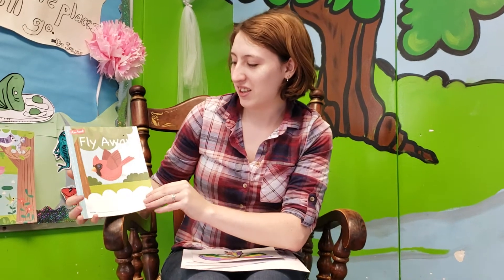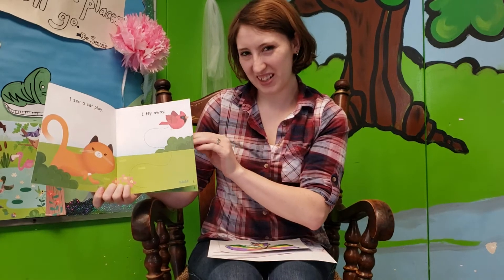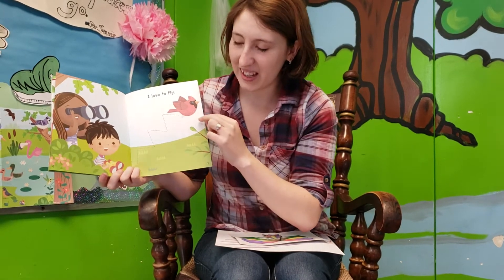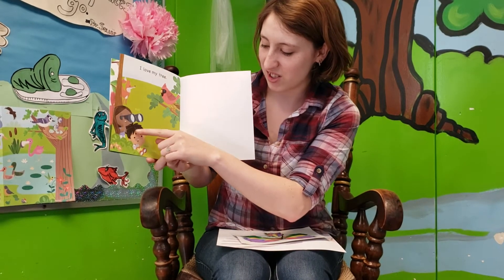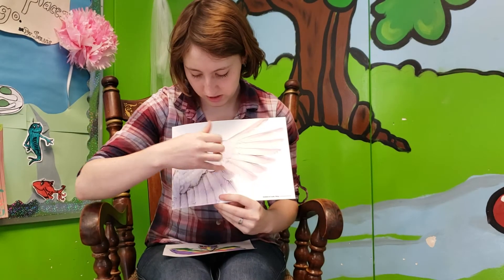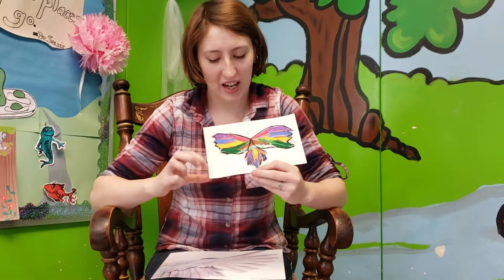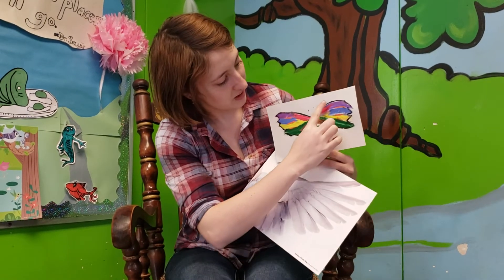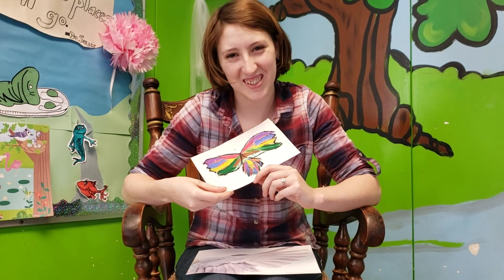Bird Bodies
Join Miss Ann learning about bird bodies at First Lutheran Church Preschool, Bemidji, MN